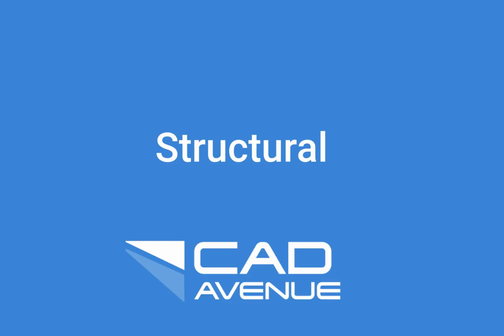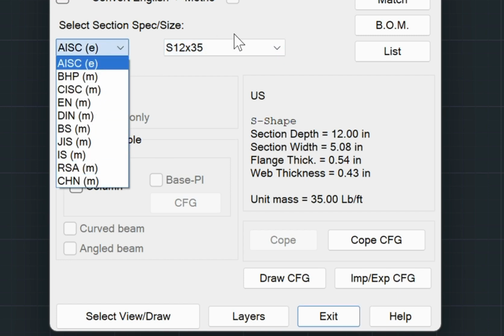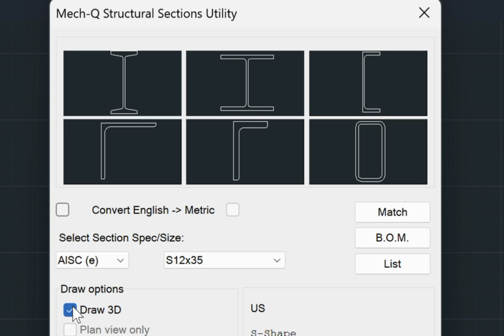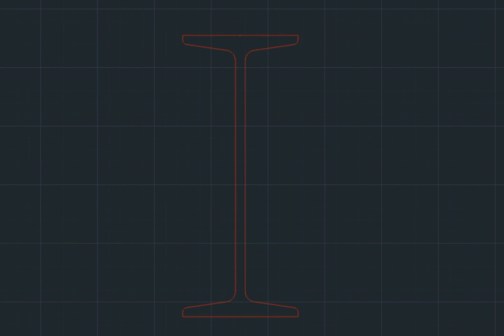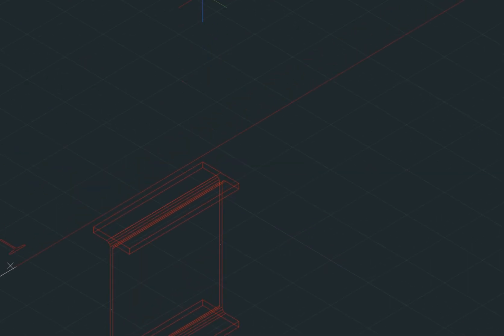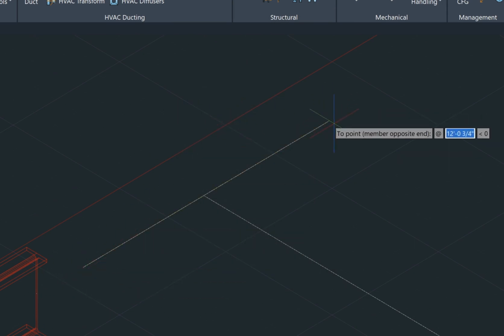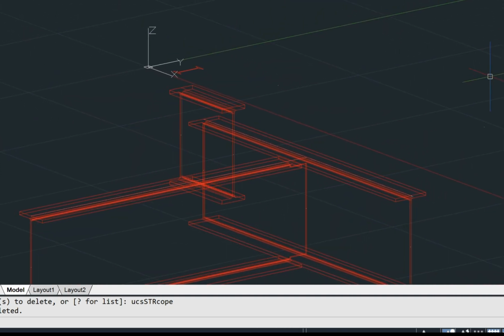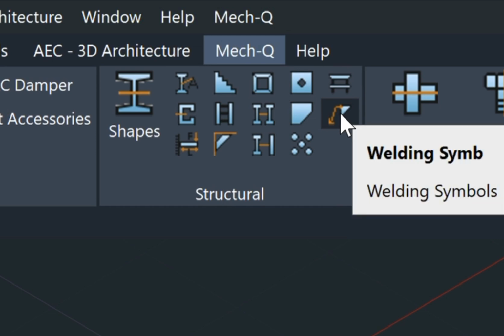Draw Structural Shapes in CAD - Easy 3-Minute Input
Check Out the New Structural Video

I’ve just released a new video showing how to use Mech-Q’s Structural Shape Utilities in AViCAD. You’ll learn how to:

Draw 2D and 3D shapes.
Add and manage your Bill of Materials (BOM).
Connect and adjust beams.

Im using AViCAD and Mech-Q - a perfect team to make your CAD work easier and more efficient!